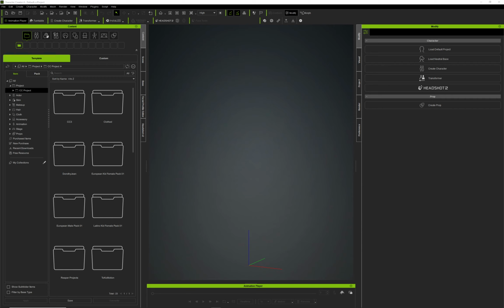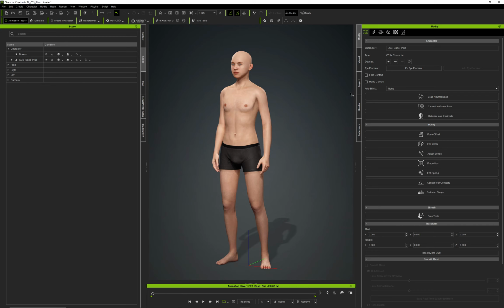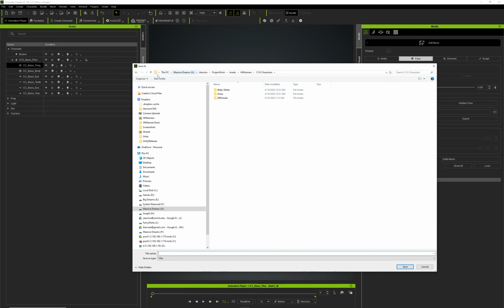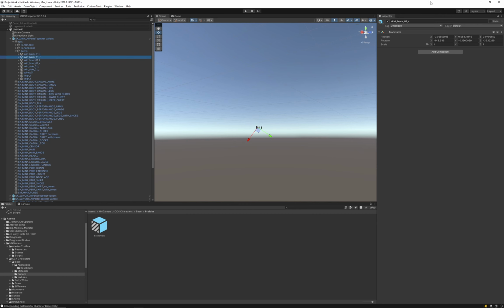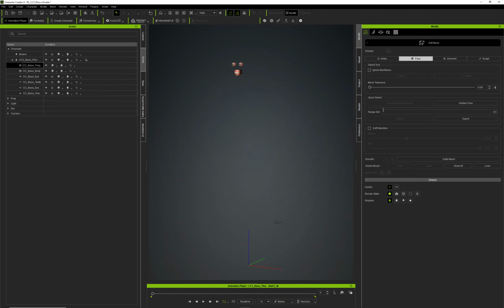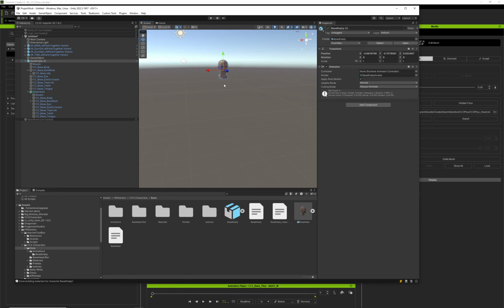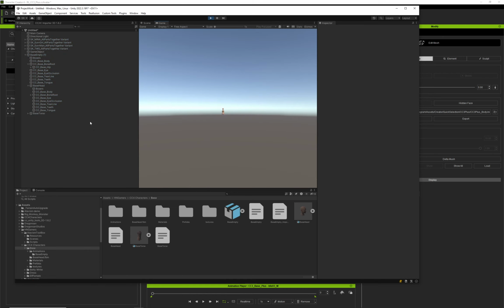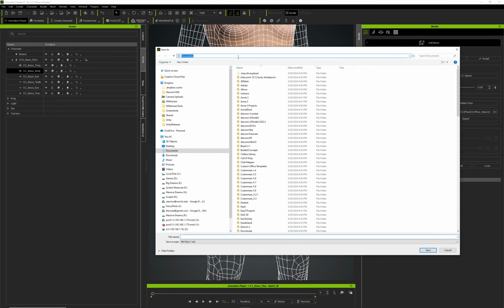How to Prepare CC4 Characters for Atavism Modular Customization | Unity 3D Integration Tutorial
Join us in this comprehensive tutorial where we guide you through the process of preparing Character Creator 4 (CC4) models for use with the Atavism Modular Customization Manager in Unity. Learn how to expertly export your CC4 models as individual meshes and effectively break them down for modular customization. This video is a must-watch for developers looking to enhance their games with high-quality, customizable characters.

What You Will Learn:

Introduction to Character Creator 4 and Atavism Manager - Understand the synergy between CC4 and Atavism for creating dynamic character models.
Exporting CC4 Models - Step-by-step instructions on how to export your models from Character Creator 4 as individual meshes.
Preparing for Modular Customization - Techniques for breaking down exported models to fit within the Atavism Modular System.
Importing into Unity - How to import and set up your CC4 models in Unity using the Atavism Manager.
Practical Tips for Modular Setup - Best practices for optimizing the customization process to enhance gameplay and character interaction.
Who Should Watch:
This tutorial is ideal for Unity developers, 3D modelers, and game designers who are interested in advancing their skills in character customization and modular design using Character Creator 4 and Unity.

Tools and Assets Used:

Unity 3D
Atavism Modular Customization Manager
Character Creator 4 (Reallusion)
Reallusion Website